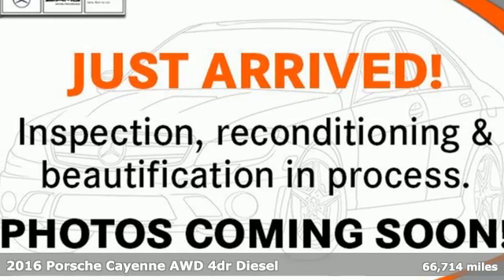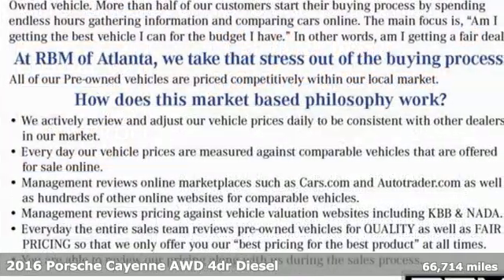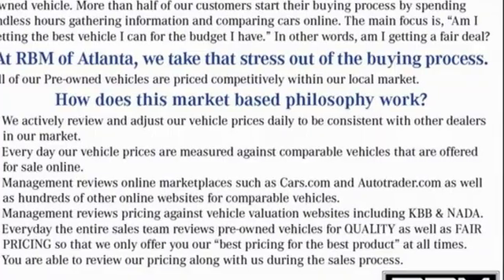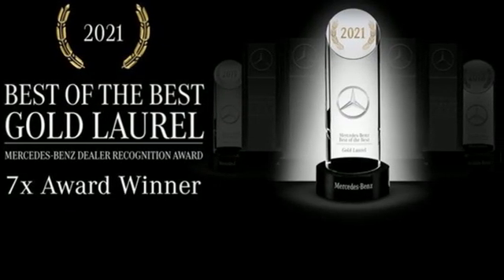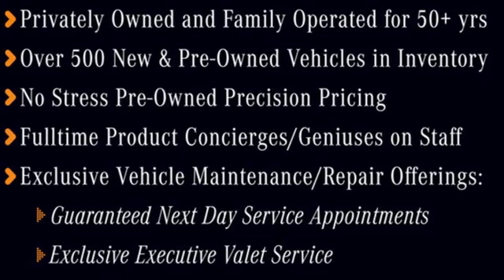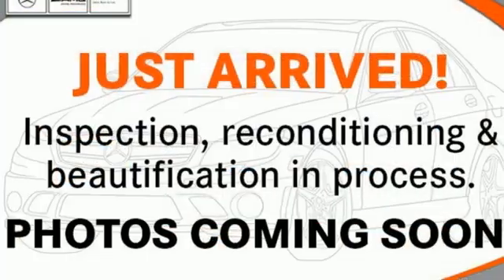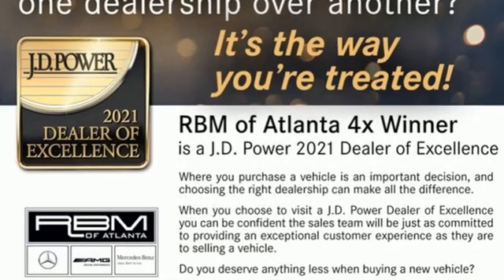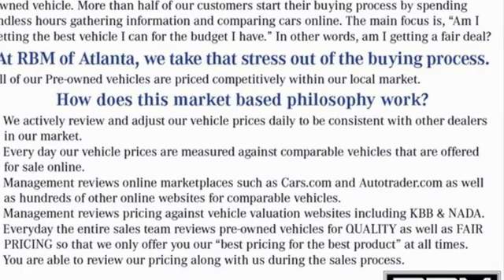Used 2016 Porsche Cayenne Atlanta GA Sandy Springs, GA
Year: 2016
Make: Porsche
Model: Cayenne
Trim: Diesel AWD SUV
Engine: 6 3.0 L
Transmission: Automatic
Color: Jet Black Metallic
Interior: Luxor Beige/Black
Mileage: 66714
Stock #: M35437A
VIN: WP1AF2A2XGKA41456
ONE OWNER, CLEAN CARFAX! WHEELS: 8.5J X 19 CAYENNE TURBO -inc: Tires: P265/50R19 Summer Performance, WHEEL HUB COVER W/COLORED PORSCHE CREST, TRAILER HITCH W/O TOW BALL, STEERING WHEEL HEATING, PREMIUM PACKAGE PLUS -inc: Automatically Dimming Interior & Exterior Mirrors, 14-Way Power Seats w/Memory Package, Front Seat Ventilation, Porsche Entry & Drive, Front & Rear Seat Heating, LED Headlights w/Porsche Dynamic Light System Plus, Lane Change Assist (LCA), Power Sunblind for Rear Side Windows, Electric Slide/Tilt Glass Sunroof, Comfort Lighting Package, Power Steering Plus, Front & Rear ParkAssist w/Reversing Camera,, PORSCHE CREST ON FRONT & REAR SEAT HEADRESTS, PANORAMIC ROOF SYSTEM, LUXOR BEIGE/BLACK, TWO-TONE PARTIAL LEATHER SEAT TRIM, LANE CHANGE ASSIST (LCA), JET BLACK METALLIC. This Porsche Cayenne has a powerful Intercooled Turbo Diesel V-6 3.0 L/181 engine powering this Automatic transmission.*This Porsche Cayenne Diesel AWD SUV Has Everything You Want *INFOTAINMENT BOSE PACKAGE W/HD RADIO -inc: Online Services, SiriusXM Satellite Radio, BOSE Surround Sound System, EXTERIOR PACKAGE IN HIGH-GLOSS BLACK, 14-WAY POWER SEATS W/MEMORY PACKAGE , FRONT & REAR PARKASSIST W/REVERSING CAMERA, BOSE SURROUND SOUND SYSTEM, Wheels: 8J x 18 Cayenne, Wheels w/Silver Accents w/Locks, Trunk/Hatch Auto-Latch, Trip computer, Transmission: 8-Speed Tiptronic S Automatic -inc: auto start stop, Transmission w/Driver Selectable Mode, Tiptronic Sequential Shift Control w/Steering Wheel Controls and Oil Cooler, Towing Equipment -inc: Trailer Sway Control, Tires: P255/55R18 AS, Tire Specific Low Tire Pressure Warning, Tire mobility kit, Tailgate/Rear Door Lock Included w/Power Door Locks, Systems Monitor, Steel Spare Wheel, Sport Leather/Metal-Look Steering Wheel, Sliding Front Center Armrest and Rear Center Armrest.*Stop By Today *For a must-own Porsche Cayenne come see us at RBM of Atlanta, 7640 Roswell Road, Atlanta, GA 30350. Just minutes away!

Address:
7640 Roswell Road